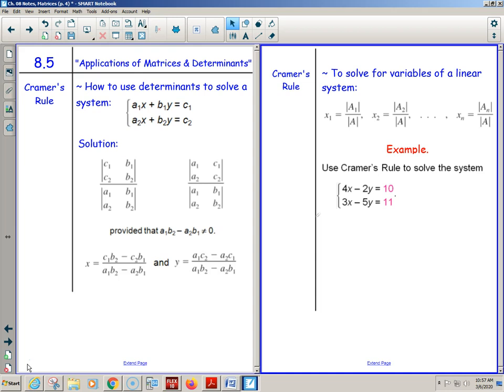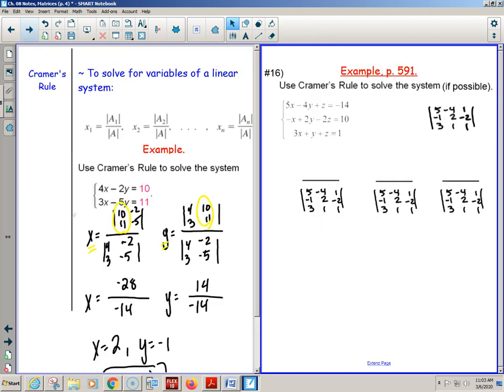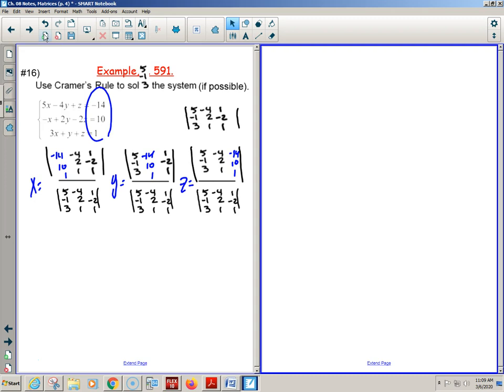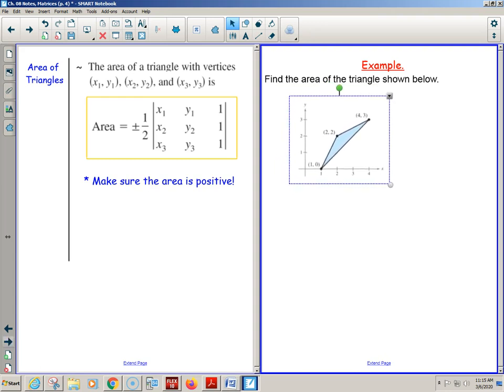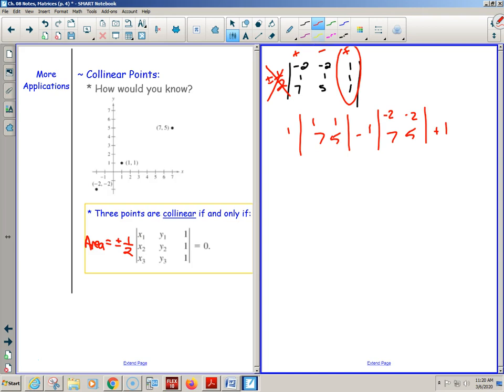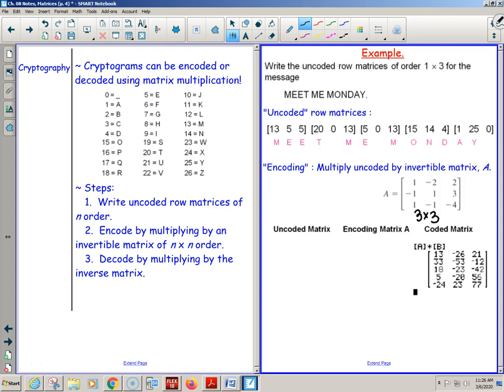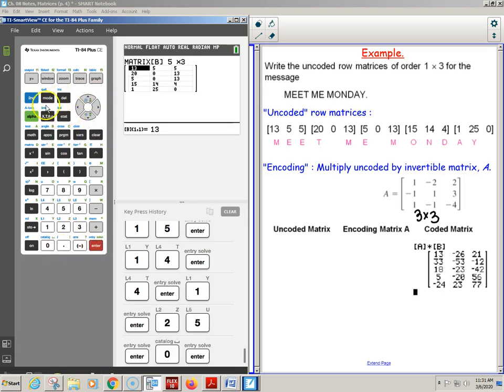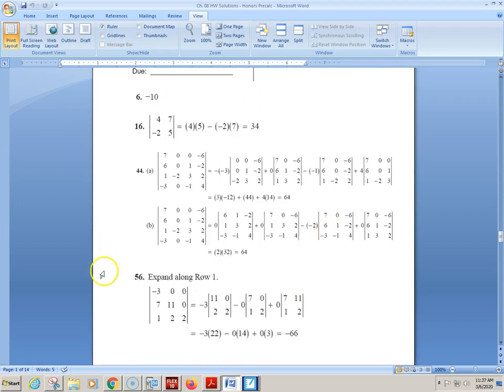HPrecalc 03 06 20